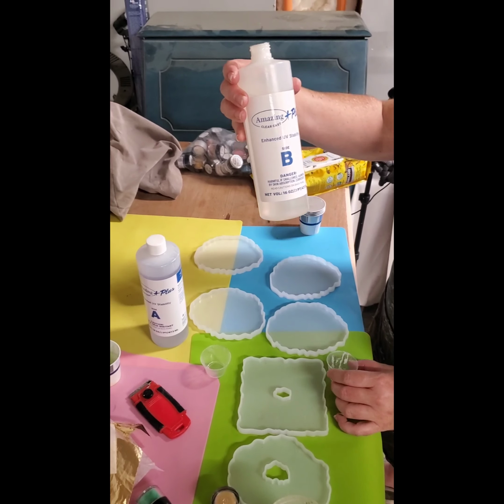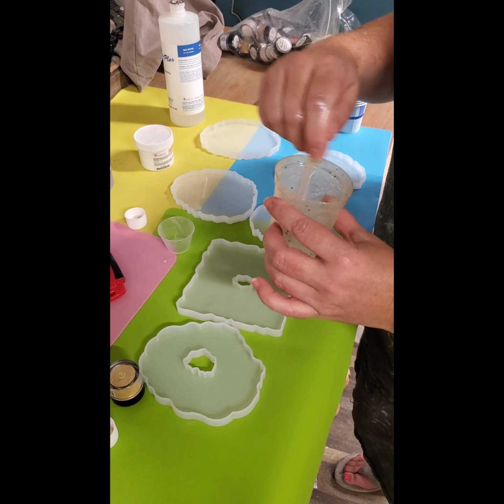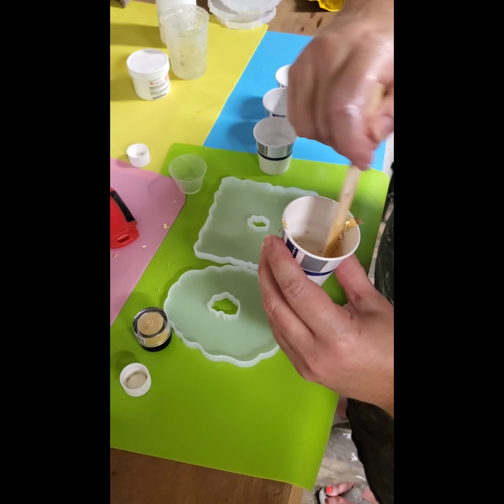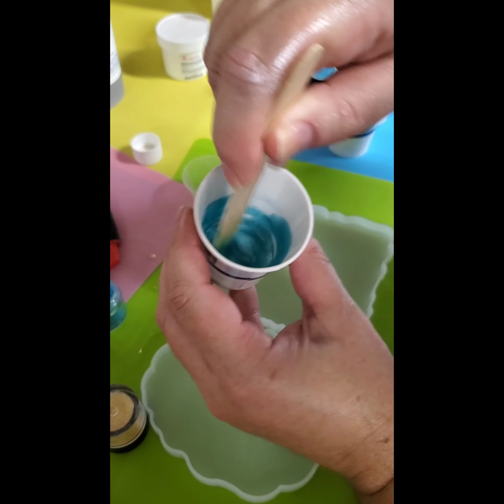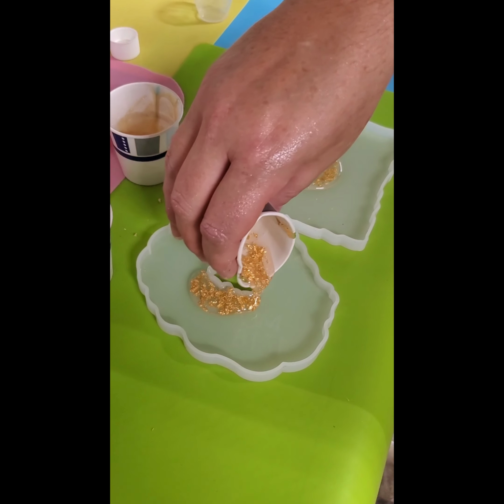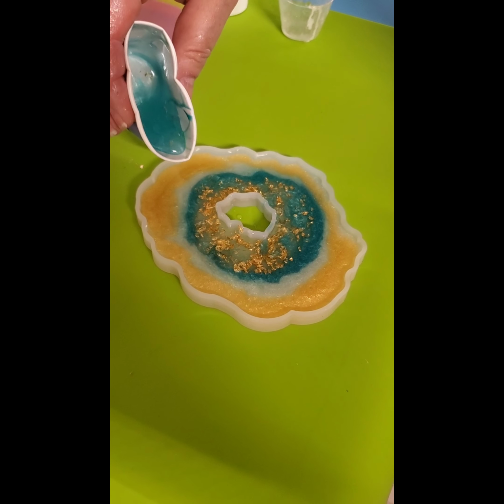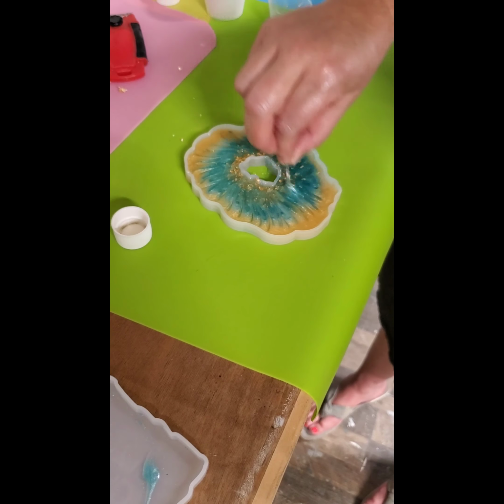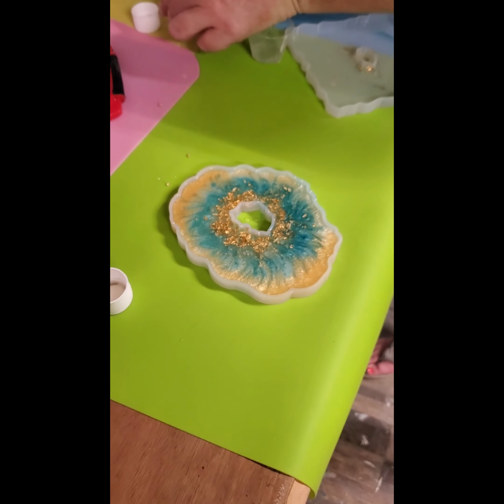Gold leaf agate slice coasters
using amazing clear cast plus UV resistant resin, gold leaf, and alumidust mica powder to pour custom resin coasters

🔅Follow Brushed by Brandy at:
Facebook.com/brushedbybrandy
Instagram.com/brushedbybrandy